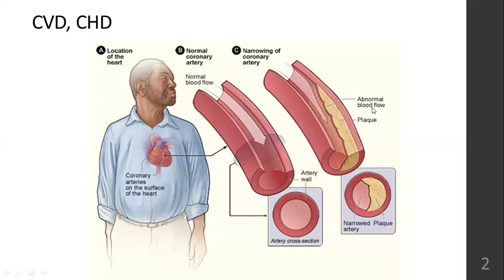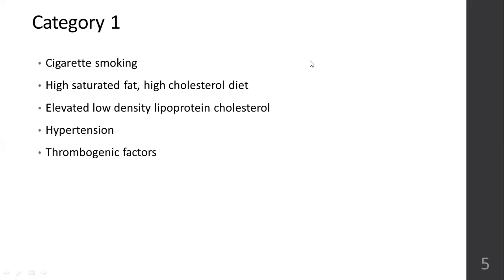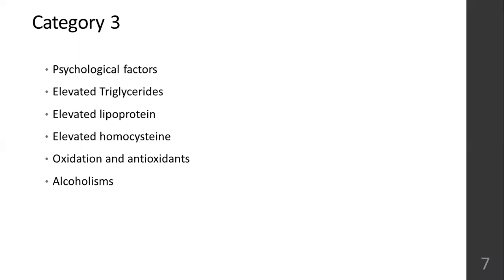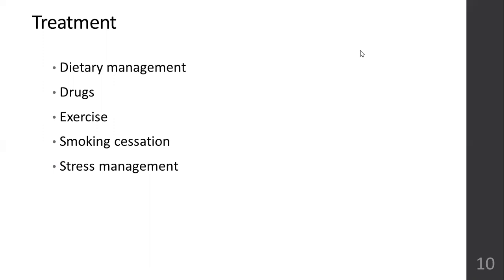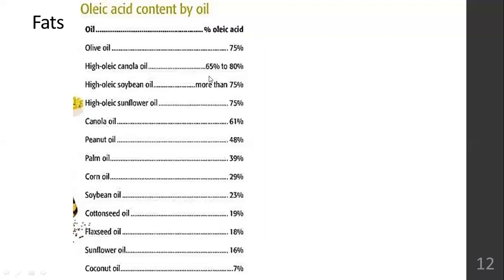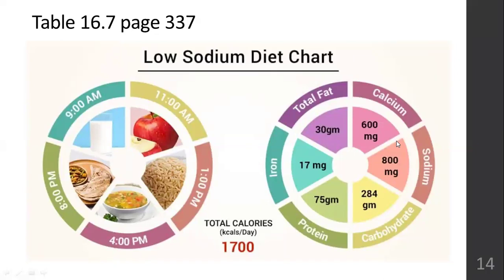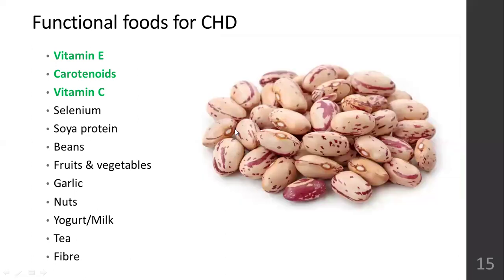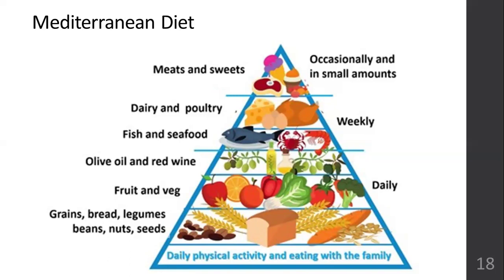Diet in CVD | May 2024